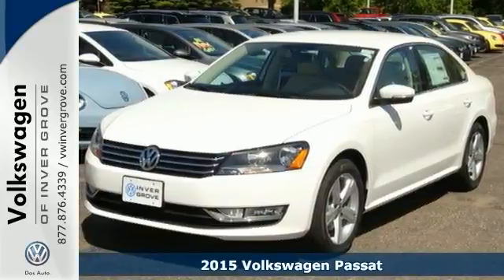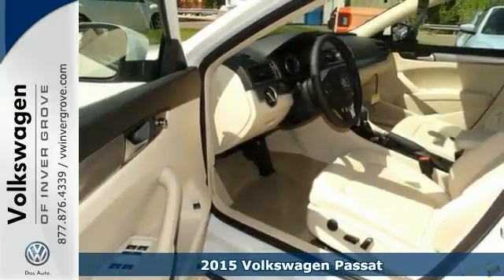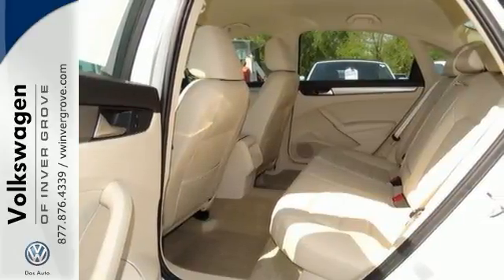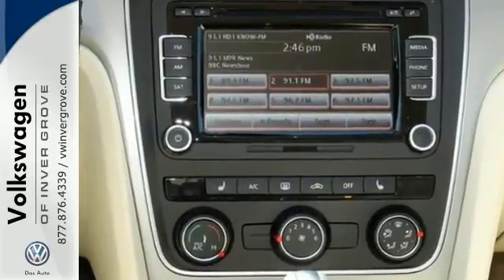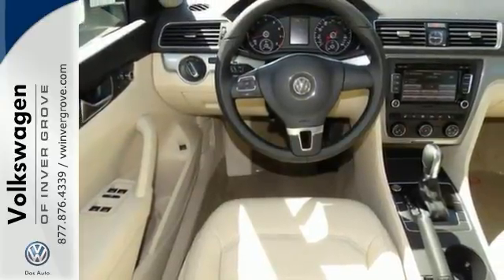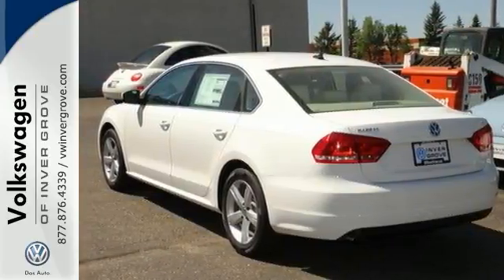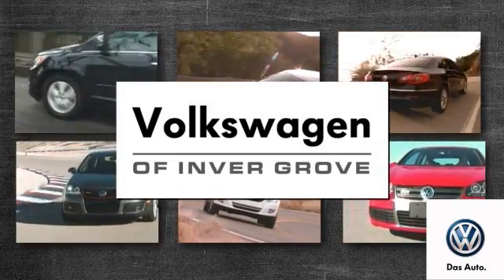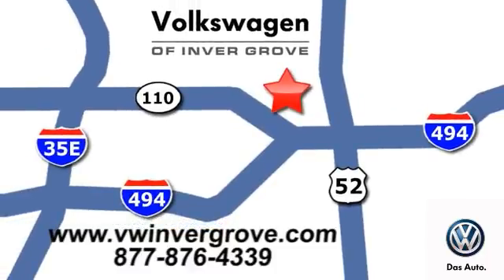2015 Volkswagen Passat St-Paul MN Minneapolis, MN #75276 - SOLD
Year: 2015
Make: Volkswagen
Model: Passat
Trim: 4dr Sdn 1.8T Auto Limited Edition
Engine: 1.8 L 4 Cyl. Cyl.
Transmission: Automatic
Color: Candy White
Stock #: 75276
VIN: 1VWAS7A39FC091175

Address:
1325 50th Street East